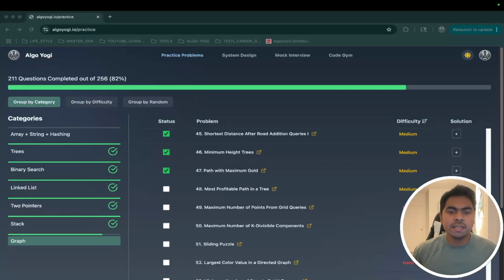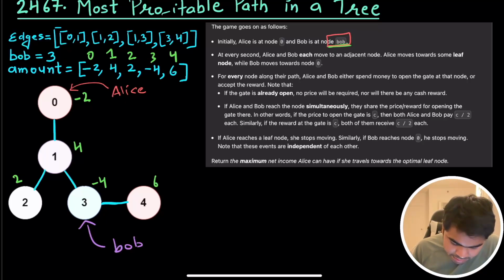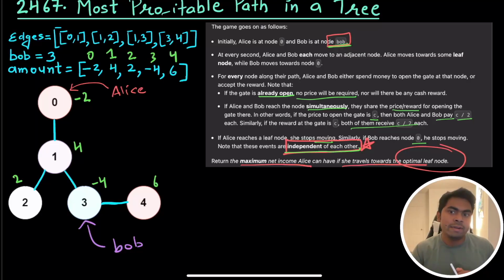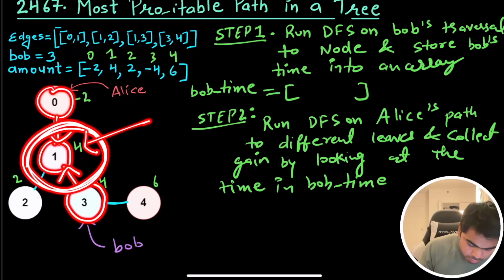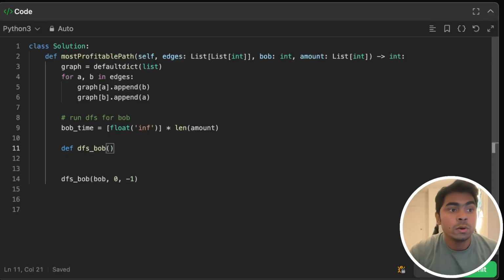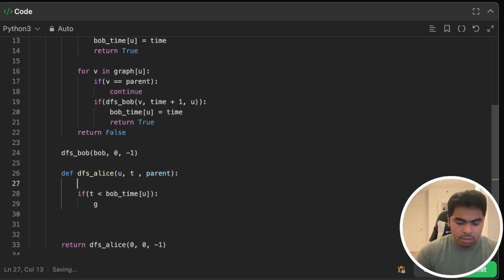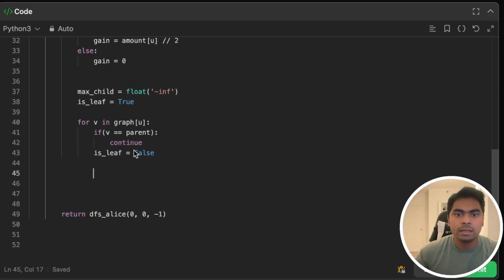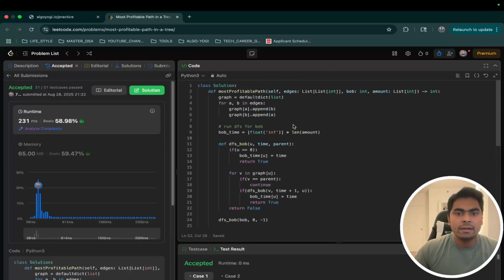LeetCode 2467 | Most Profitable Path in a Tree | Python Bob-Timing + DFS Profit | AlgoYogi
In this video, we solve **LeetCode 2467: Most Profitable Path in a Tree** using Python, with a two-pass DFS strategy:

1. **First pass (Bob timing):** From Bob’s starting node, traverse toward the root to record the time Bob reaches each node.
2. **Second pass (Alice DFS):** From root (node 0), DFS along all paths to leaves tracking the time Alice arrives at each node:
   - If Alice arrives **before** Bob → collect full `amount[i]`
   - If **same time** → collect half (`amount[i] // 2`)
   - If Bob arrives **earlier** → collect 0
   - Sum values along each path; answer = max sum across all paths

### ⏱ Timestamps
0:00 Introduction
0:20 Problem Statement
1:20 Bob’s Timing Pass (DFS)  & Alice’s DFS Salary Calculation
13:00 Python code
27:10 Time & Space Complexity

###  Why Watch?
- Learn how to **handle simultaneous agents (Alice vs Bob)** using arrival times
- Apply two-pass DFS with **timing-based logic** for profit calculation
- Efficient **O(n)** solution with clear correctness and tree traversal pattern

- Share your iterative, memoized, or edge-case implementations in the comments!